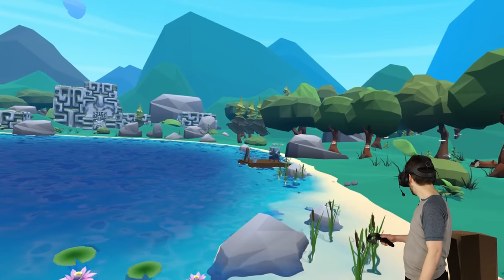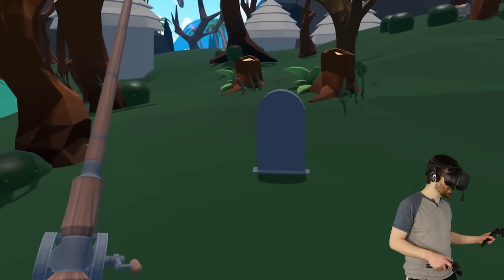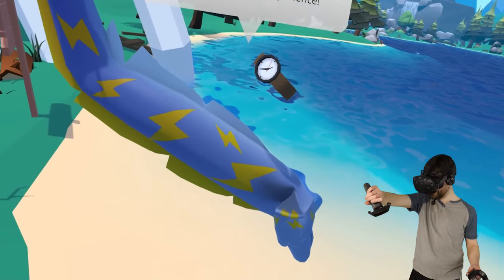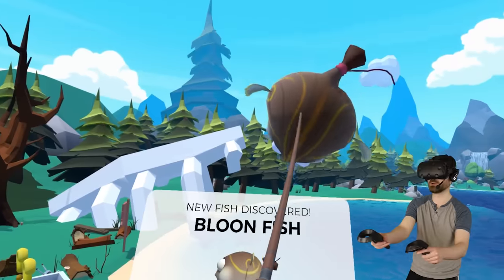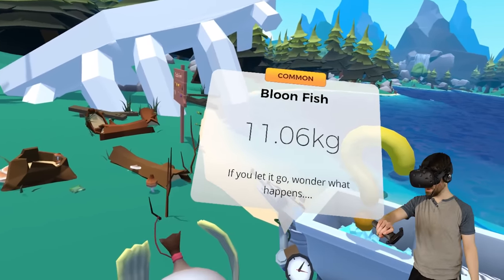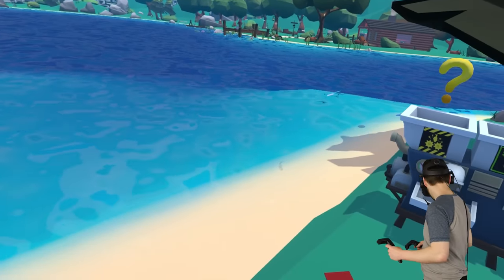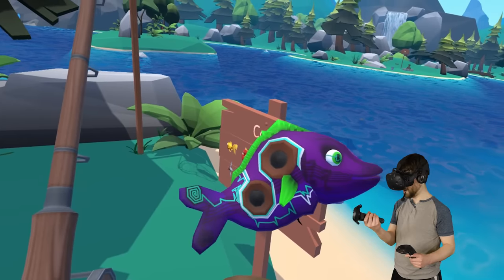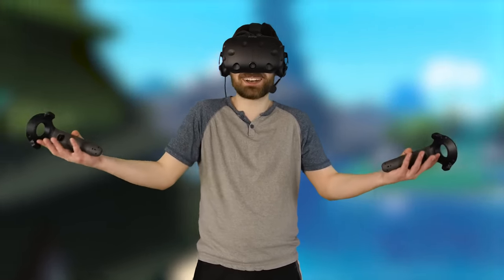HAUNTED SANDWICH FISH - Crazy Fishing (VR)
It's really hard to catch legendary fish with a ghost scaring them off. Maybe lunch would help him feel better?